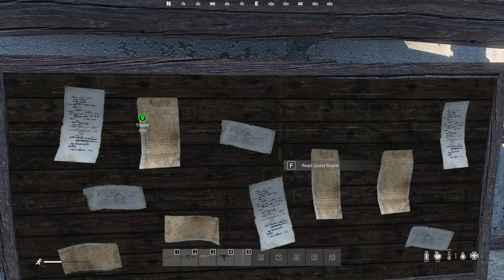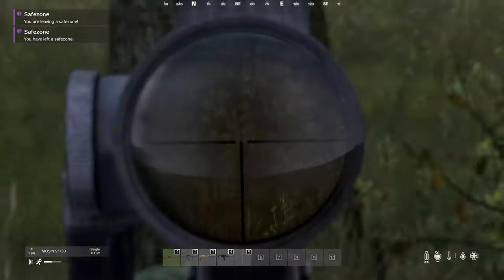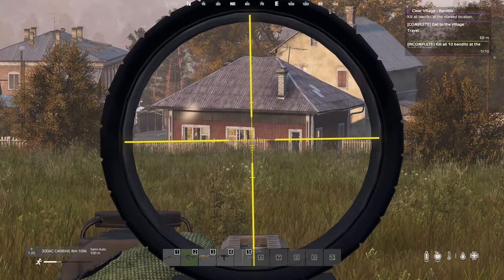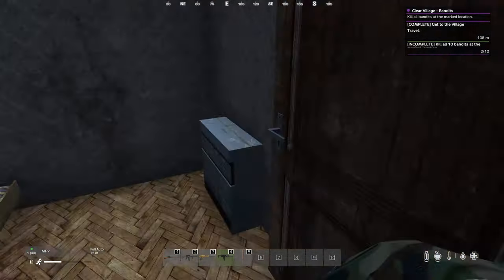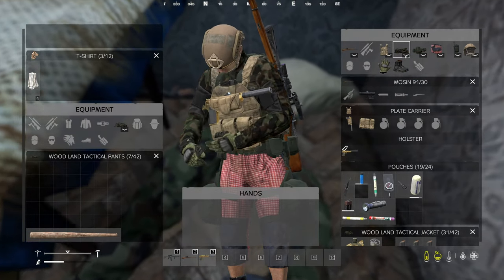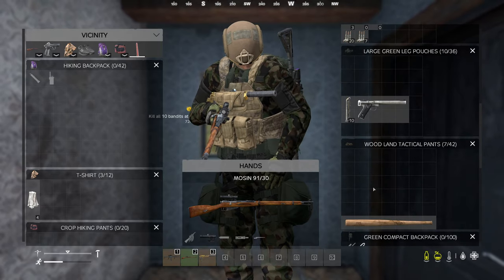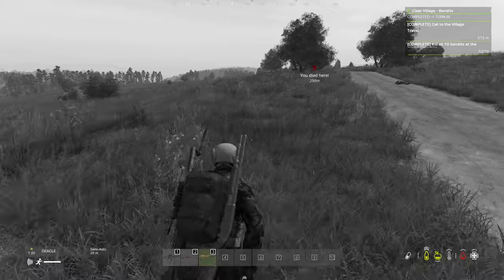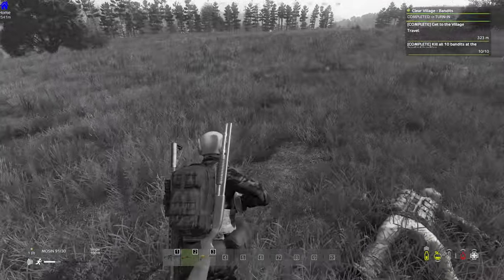DayZ Modded Solo Survival: EP12: Killer Quest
Welcome Everyone to a Brand new Series on DayZ.
I Love Day Z it's old school and still has a massive player base
but when i play im a POTATO with PVP :-)
So i started this Single player server to get to know the game, the guns, the map and how everything works before we jump in to PVP servers
Join me as we learn the ways of DayZ - Hope you Enjoy the video.

Today we go hunting for AI and boy was it rough...

For the Expansion Bundle to work you need all 4:
DayZ-Expansion-Bundle:

Other Popular mods :
Paragon Gear and Armor:

There is only Chernarus – 230 square kilometers of post-Soviet country that was struck by an unknown virus, which turned the majority of its population into raging infected.
Your task? To survive the collapse of civilization for as long as you possibly can. Keep in mind that death is permanent in unforgiving Chernarus. All you’ll have when you start over again are the memories of your final mistake.

Up to 60 players are struggling to survive by any means necessary at any given time. Make friends, kill on sight, build a base, or risk being betrayed over a can of tasty beans. Use VOIP to interact with other players however you see fit. Every encounter is meaningful when your life is always on the line. Be wary. Stay alert. Trust no one.